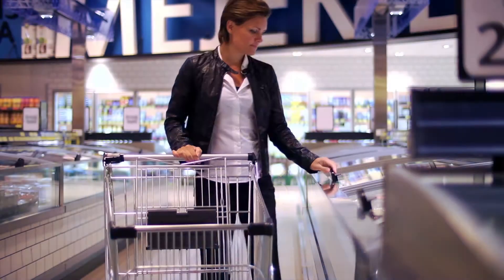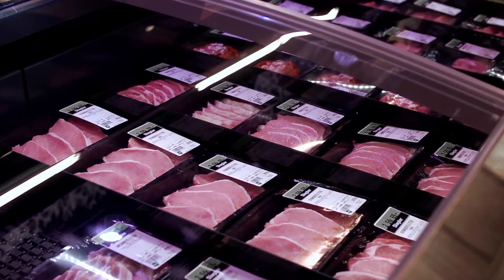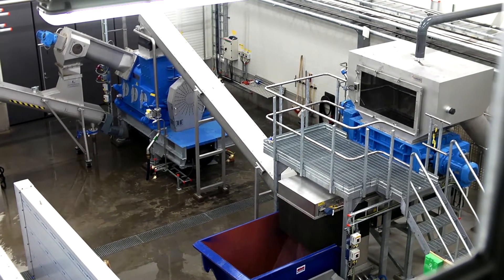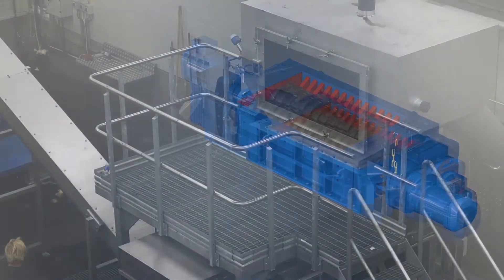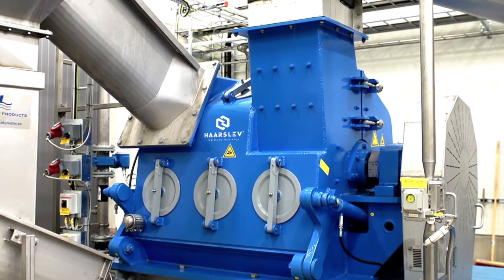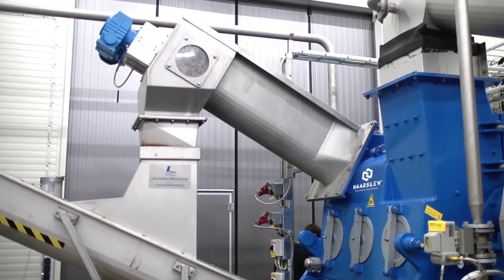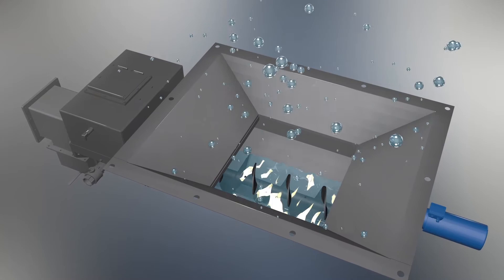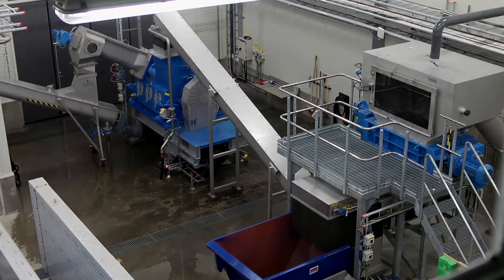Haarslev Waste Food Depacker – Efficient Food Waste Separation for Biogas & Recycling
Discover how the Haarslev Waste Food Depacker efficiently separates organic waste from packaging, enabling cleaner recycling and higher biogas yields. Designed for industrial food waste processing, this solution helps reduce landfill waste while maximizing resource recovery. Watch now to see it in action!

Industries Using the Haarslev Waste Food Depacker:
✅ Biogas & Anaerobic Digestion – Converts food waste into high-quality organic slurry for renewable energy.
✅ Waste Management & Recycling – Efficient food waste separation for reduced landfill disposal.
✅ Supermarkets & Grocery Stores – Process expired and unsellable packaged food for sustainable disposal.
✅ Food & Beverage Manufacturing – Handle production waste, off-spec goods, and product recalls.
✅ Restaurants, Hotels & Catering – Large-scale food waste processing for sustainability initiatives.
✅ Animal Feed Production & Agriculture – Recover organic material for safe animal feed use.
✅ Municipal Waste Programs – Support government zero-waste and circular economy efforts.

Food waste separator, depackaging machine, biogas food waste, organic waste processing, anaerobic digestion equipment, waste food recycling, Haarslev depacker, industrial food waste solutions.